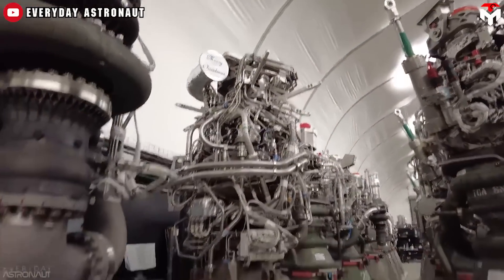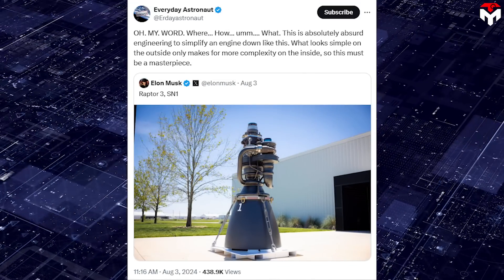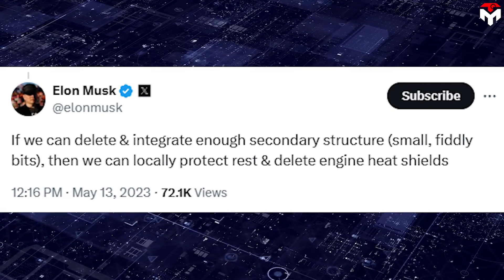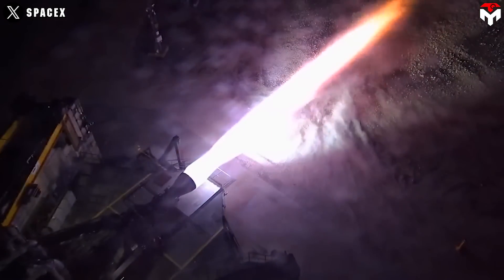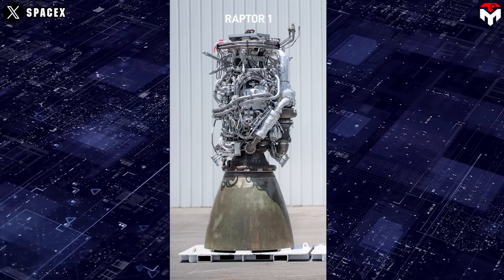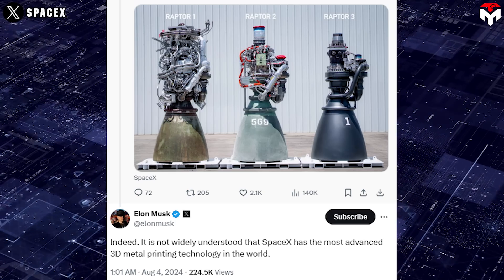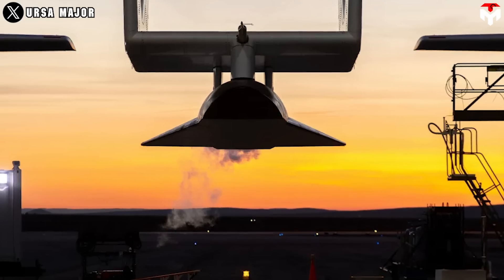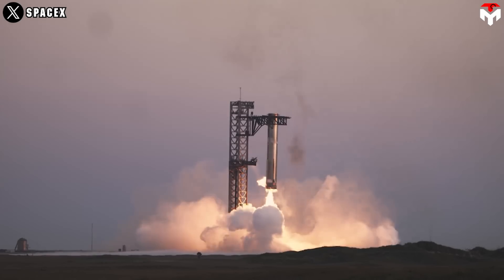SpaceX Upgrades Everything on New Raptor is totally Thrilling Scientist's Minds...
intro 0:00
Raptor 3’s upgrades 0:30
Benefits 8:15
outro 9:55
1) SOURCES OF THUMBNAIL
2) SOURCES OF IMAGES AND VIDEOS
The image of a bulky rocket engine with tons of intricate details was very familiar to us several years ago.
But now, it has gradually faded from our minds thanks to the advent of the most advanced rocket engine ever built: SpaceX's Raptor rocket engine.
The Raptor Version 3 that Elon Musk revealed recently looks so neat, separate from any rocket engine we've ever seen.
Of course, to get there, SpaceX started here too.
So, how did Raptor go from looking like this to this in just a few years?
While developing SpaceX's Raptor rocket engine, Elon Musk and his team faced several challenges. One of the main challenges was simplifying the complex features that other rocket engines had. They had to pioneer new technology, master a full-flow staged combustion cycle, and redesign all inherent components of the engine. This was a significant shift from the existing technology and required extensive research and development. Additionally, they had to ensure that the Raptor was not only simplified but also possessed superior power. This required a high level of innovation and creativity.
And now, SpaceX has done the seemingly impossible. In August, SpaceX CEO Elon Musk stirred up the space community with a photo of Raptor 3 that looks so neat.
This is in stark contrast to the “Christmas tree” look of the previous two versions, version 1 and 2. As Everyday Astronaut puts it:
"This is absolutely absurd engineering to simplify an engine down like this. What looks simple on the outside only makes for more complexity on the inside, so this must be a masterpiece."
Indeed, to develop a simple system, the SpaceX team has spent a ton of time researching, developing, and testing state-of-the-art technologies that have not been done before. Elon Musk confirmed that in his tweet:
"The amount of work required to simplify the Raptor engine, internalize secondary flow paths, and add regenerative cooling for exposed components was staggering."